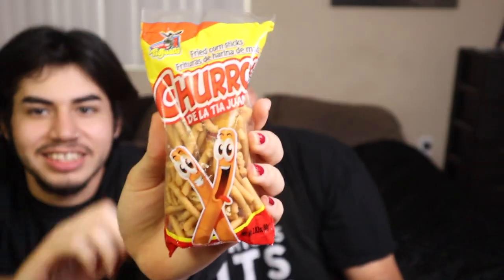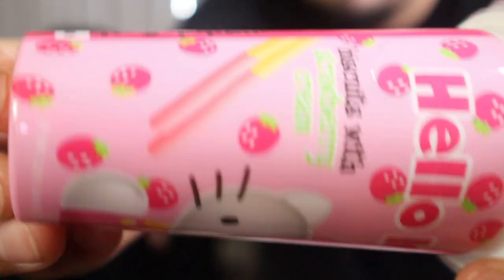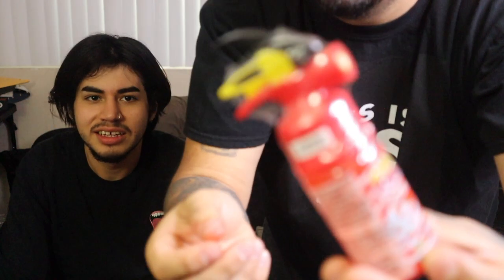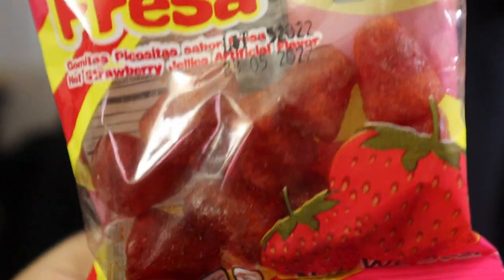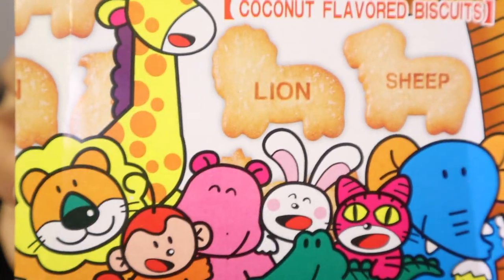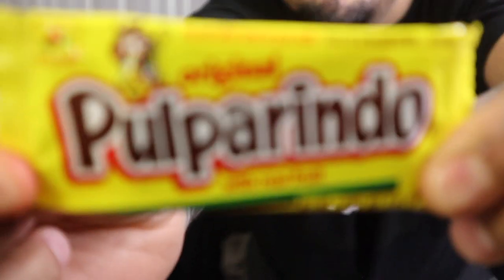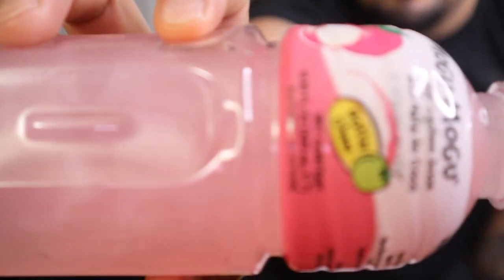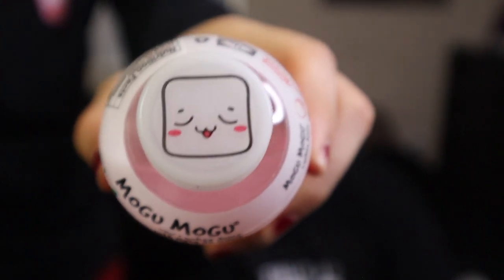MUNCH ADDICT BOX AUGUST 2020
THE COLDEST WATER BOTTLE GET ONE BY CLICKING THIS LINK!

Helloooo!! HOPE YOU LOVED THIS VIDEO!! :) :)